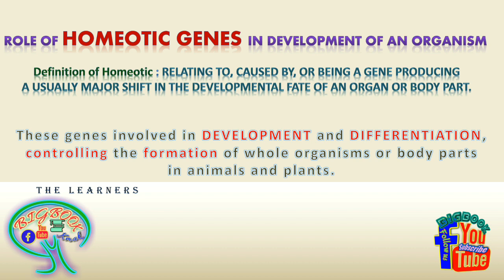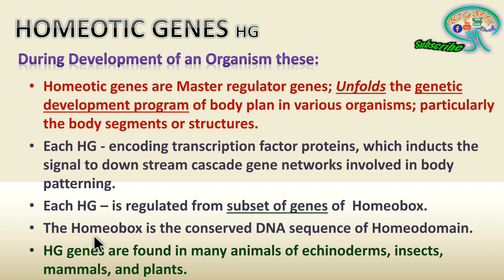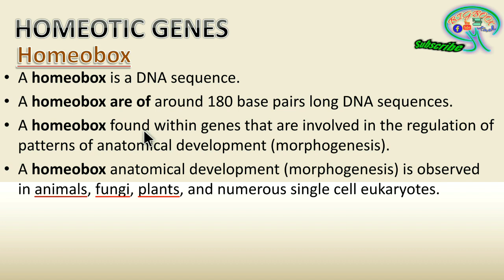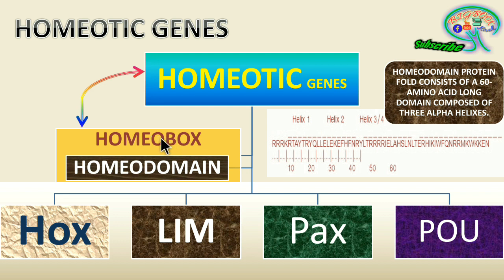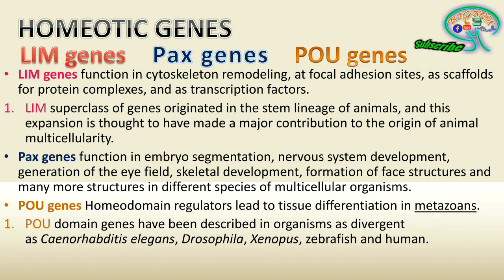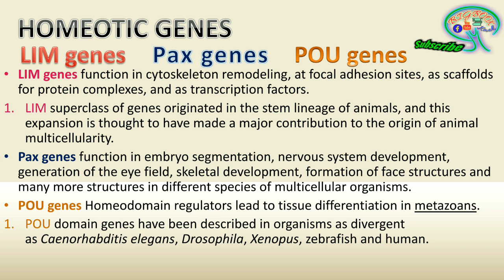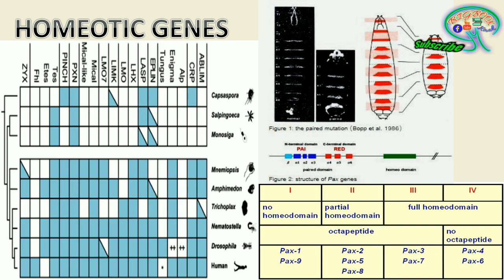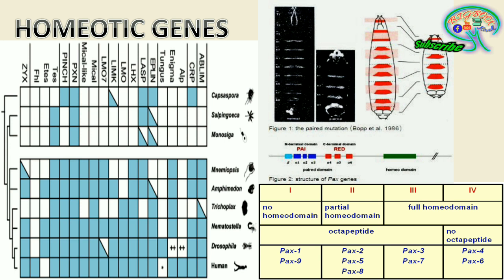HOMEOTIC GENES, HOMEOBOX, HOMEODOMAIN (Use 🎧 for BETTER AUDIO)